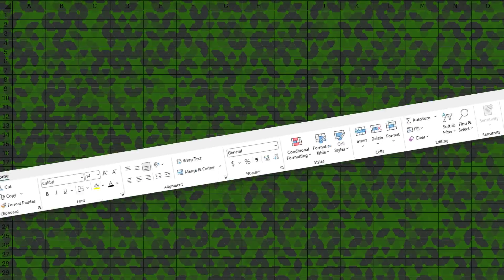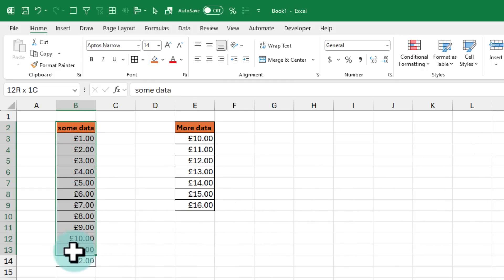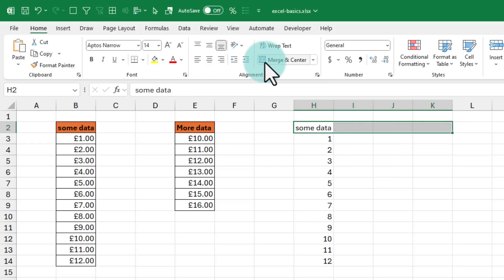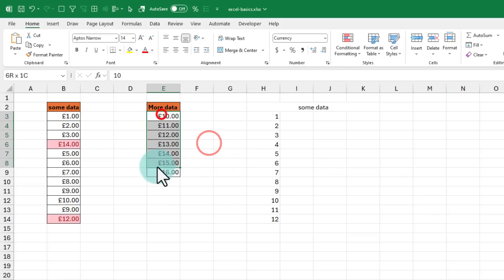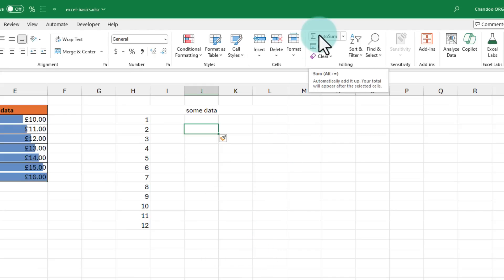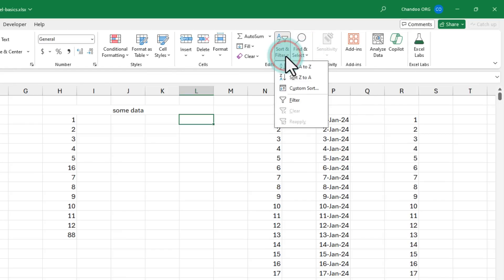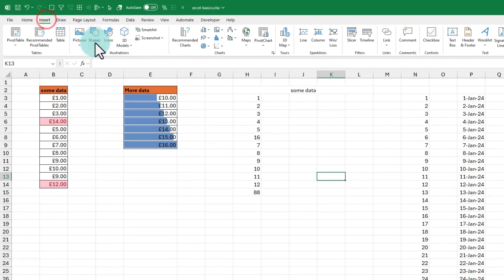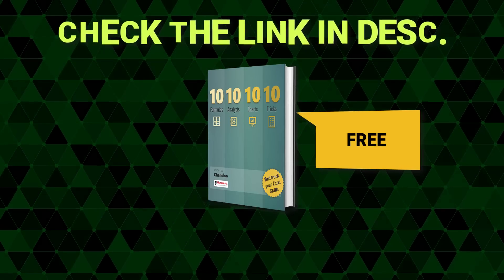Excel PROs use these hidden features to work faster 🚀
Welcome to the first episode of Excel Secrets. Let's zoom in to the home ribbon and uncover some of the most useful and time-saving features.

In this video, you are going to uncover the amazing powers of Excel's home ribbon, the most useful and versatile of all ribbons. We are also going to take a closer look at the top secret 🤫 time saving features buried inside the ribbon.

⏱ VIDEO TOPICS:
0:00 - Excel home ribbon - secrets exposed
0:37 - Data Formatting Secrets 🔒
2:08 - Copy Pasting Secrets 🧹
3:24 - Alignment Secrets 🔗
5:21 - The most confusing buttons in Excel 😵
5:40 - Conditional Formatting Power ⚡
6:36 - Table Secrets ❤
8:50 - Fill Secrets ⬇
10:10 - Clear, Find and Sort Secrets 😍
11:29 - Go to Special Secrets 🎯
12:28 - Selection Secrets 💡
13:56 - Space Saving Secrets 📦
14:29 - Beyond Ribbon 📗

📺 More Time Saving Tips & Tricks with Excel

These viral and super popular Excel videos will make you a rockstar at work😎

📗 FREE 50 EXCEL TIPS BOOK

👩‍💻 LEARN EXCEL and SHINE AT WORK 😇

Join my comprehensive and carefully designed Excel course and skyrocket your career.  Go here 👇

What is the baby's favourite Excel ribbon? 👶
Formula Ribbon 🤣